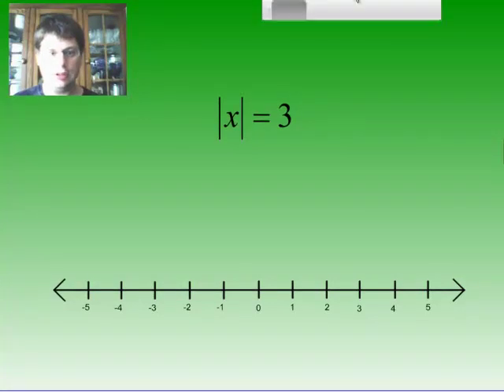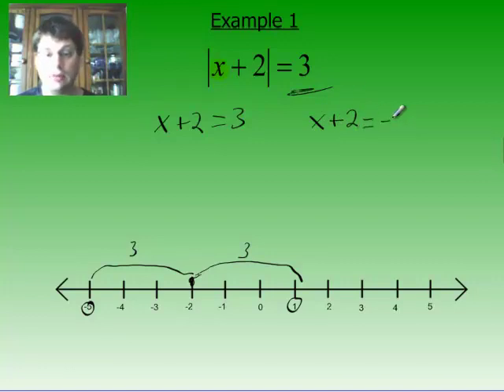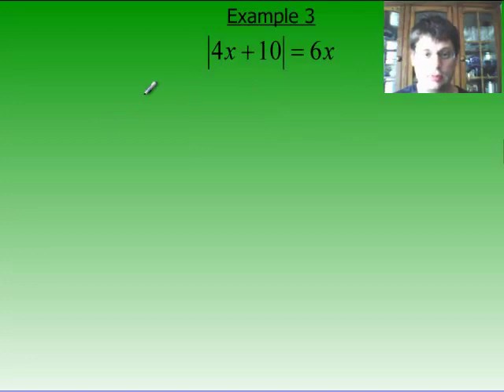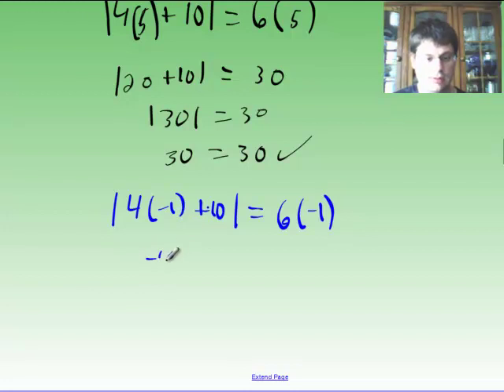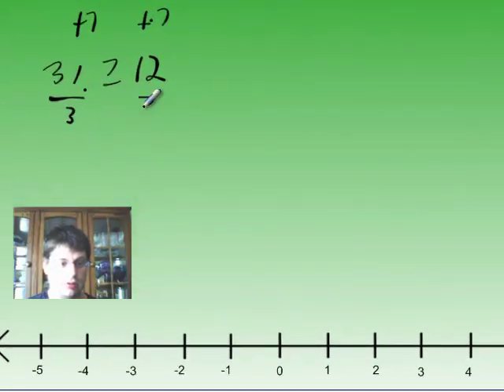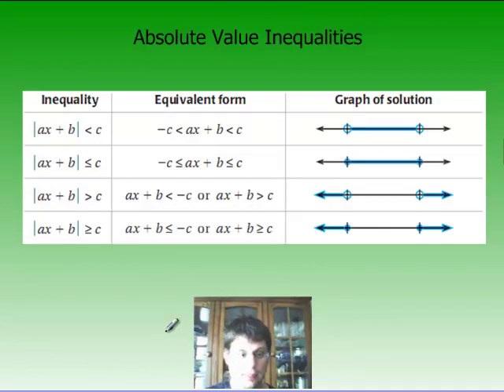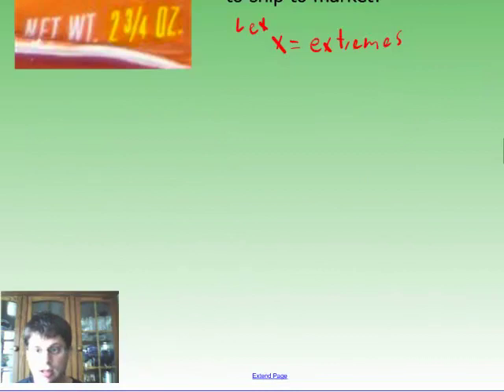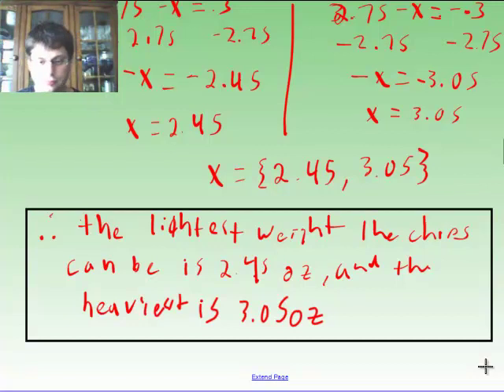Unit 6 Concept 1